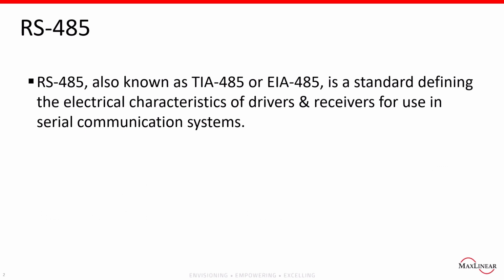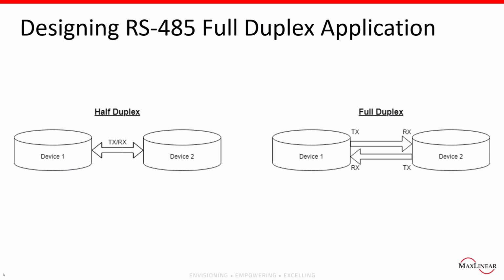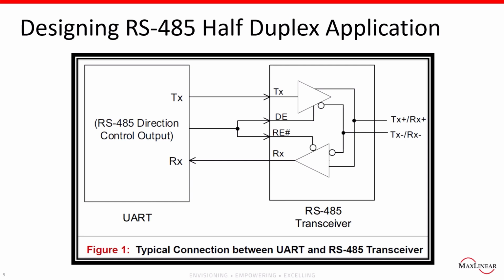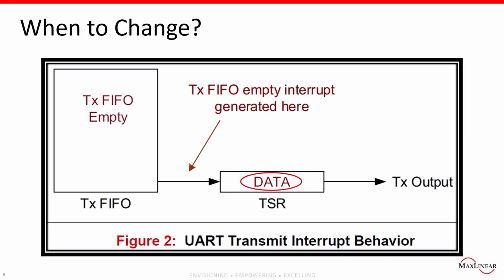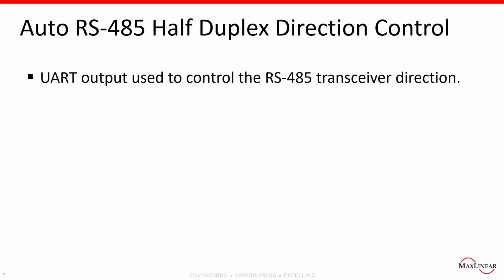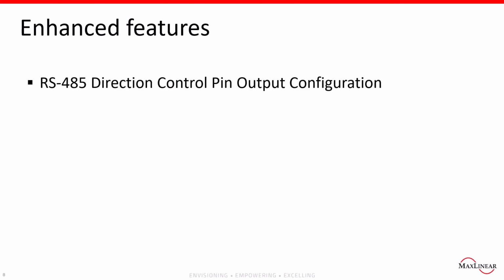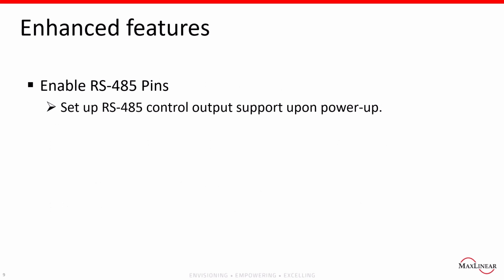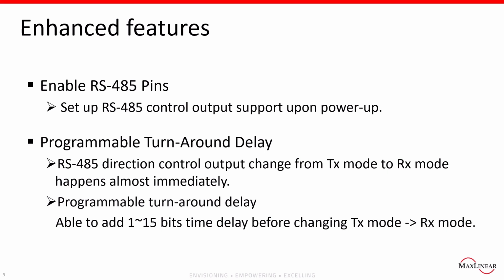MxL UARTs Auto RS-485 Direction Control (DAN-190)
This video describes how the automatic RS-485 half-duplex direction control feature in MaxLinear UARTs reduces driver development and frees up CPU/MCU loading. This feature eliminates the need to monitor the status of the UART’s transmit shift register and automatically switches MaxLinear RS-485 transceivers from the transmit mode to the receive mode. This video summarizes the content in application note DAN-190.